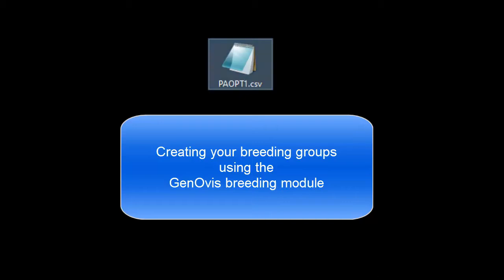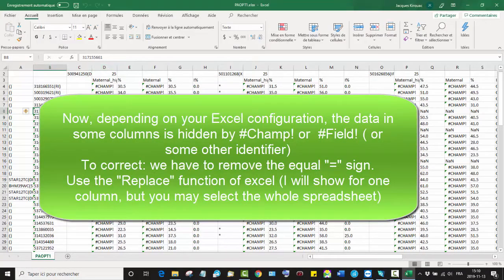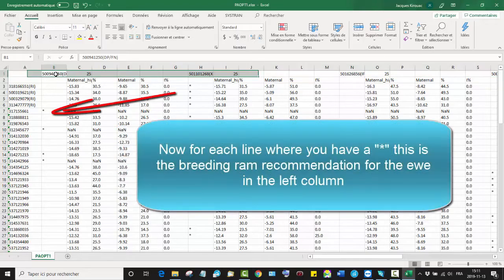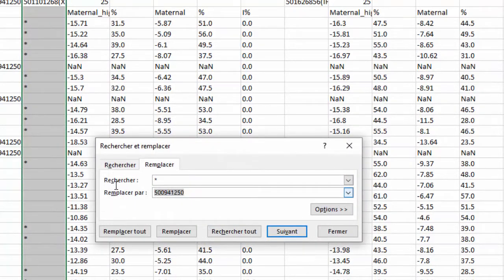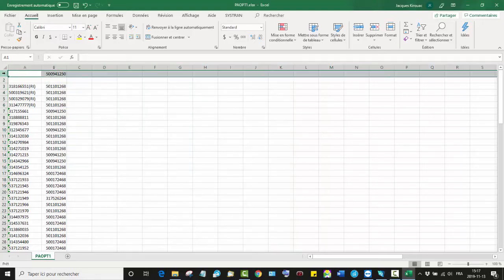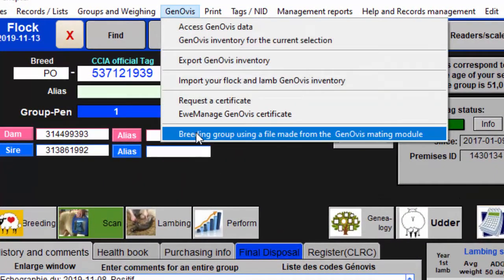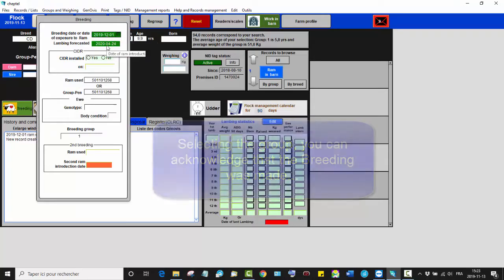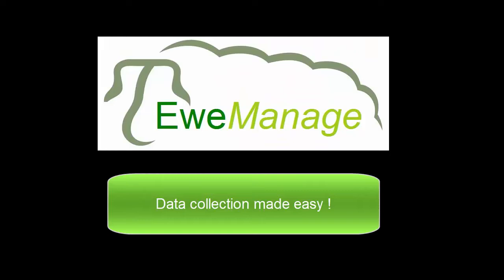Genovis breedings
Create your breedings activities usint the GenOvis breeding module: Convert your CSV file and import into EweManage